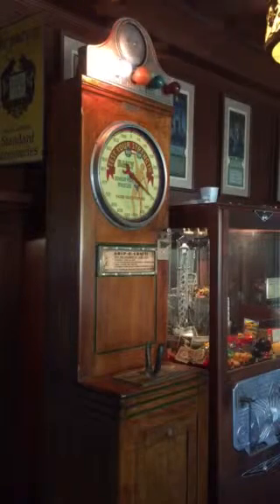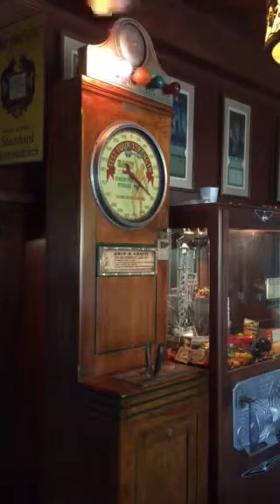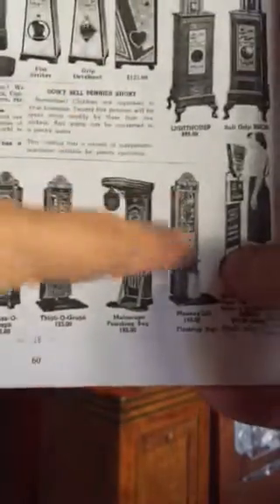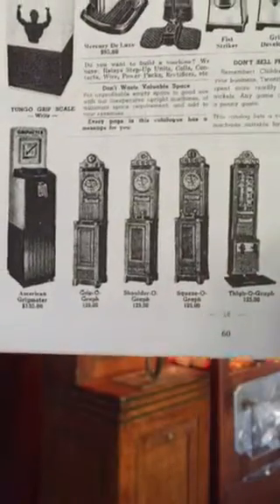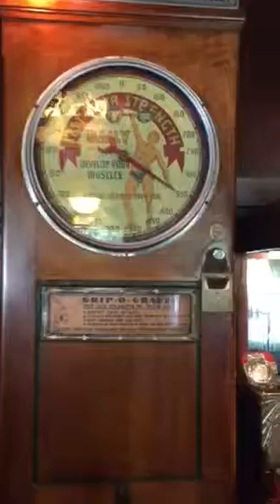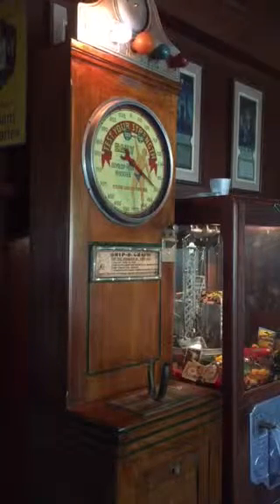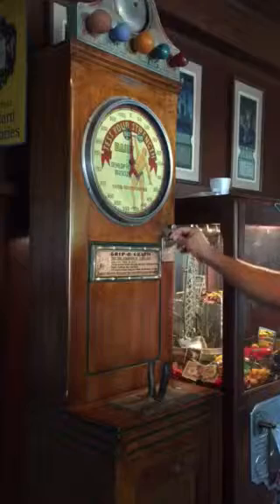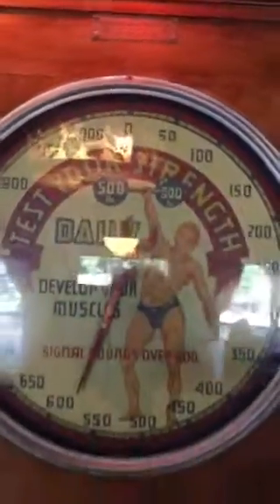1940s Mutoscope Grip O Graph penny arcade coin op strength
Playing an all original mint condition penny arcade strength tester grip test machine made by the international Mutoscope Co.
Drop in your nickel and see if you can squeeze enough to make the bell ring.
A fun arcade or carnival game.